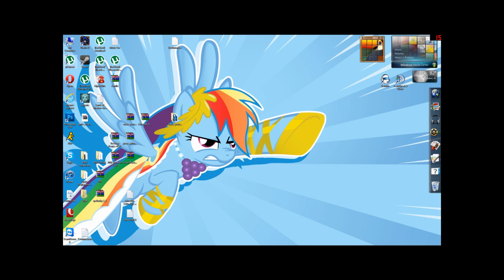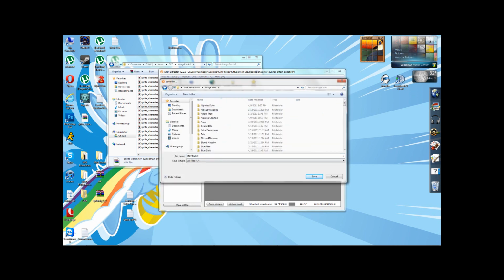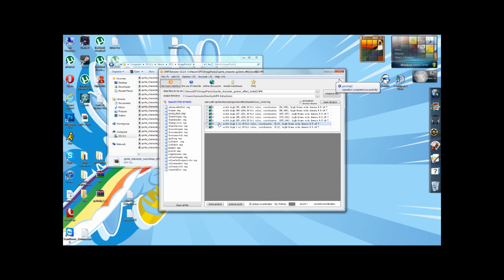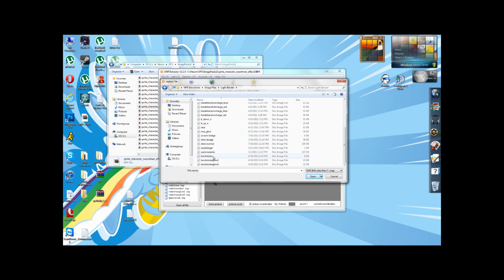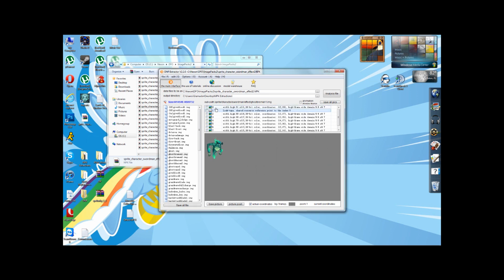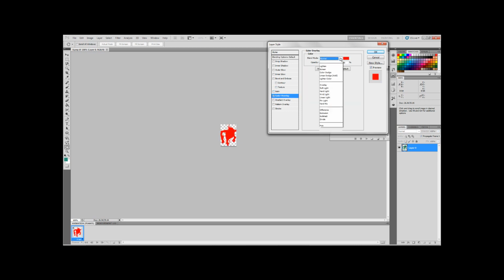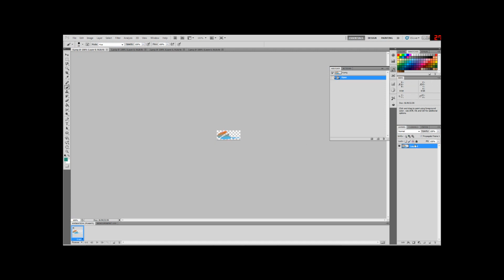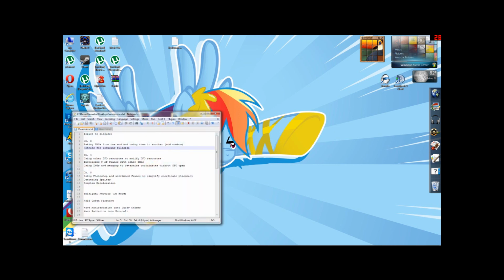DFO Sprite Editing Tutorials - Chapter 3: Retooling Existing Mods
Welcome to Chapter 3 of Glamador's Sprite Editing Tutorial video series!

I've been editing DFO sprites for quite a long time now, but I am officially retired from doing so.  But I still receive many questions regarding sprite modding, installation, and updating to work with current patches.  This series is meant to be a complete how-to on all of that and more.

If you want to learn how to mod sprites, or are just looking to use ones you've found elsewhere, look no further.